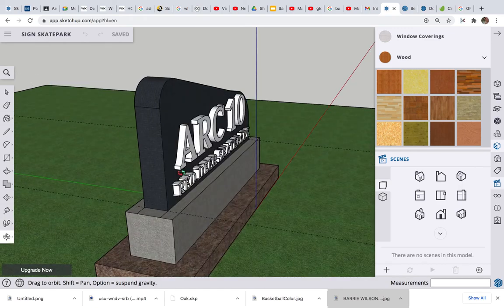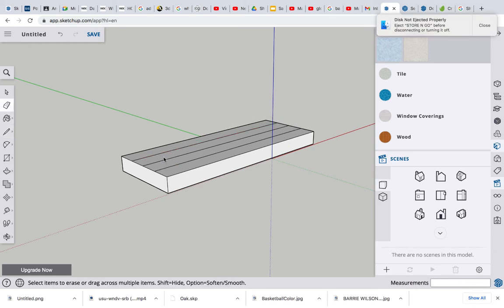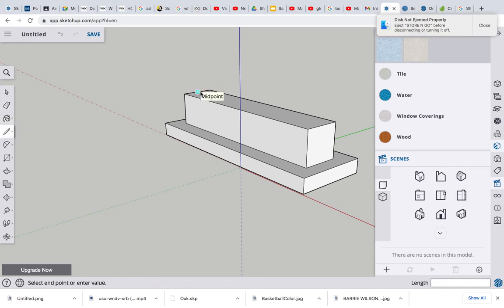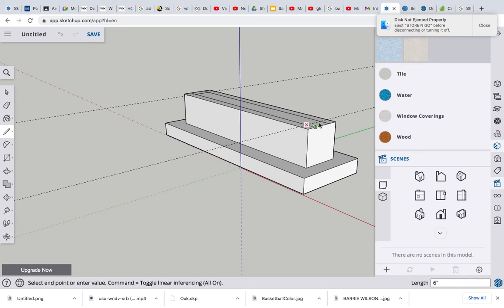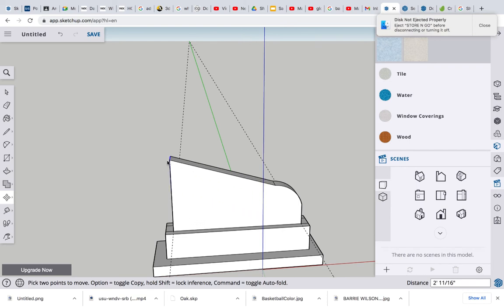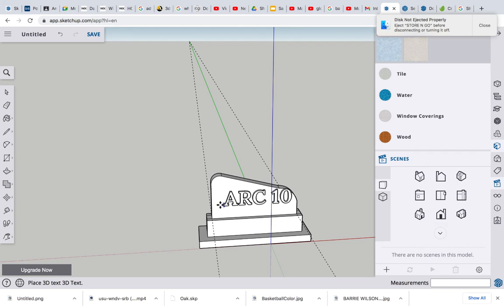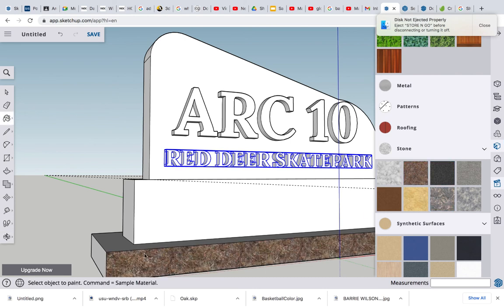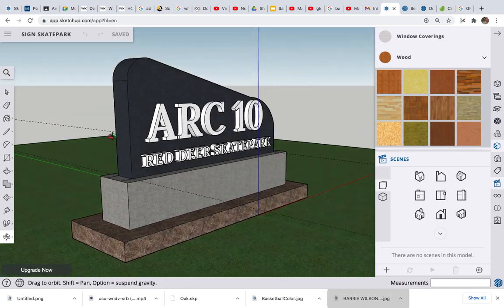PARK SIGN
Creating a unique sign for your Skatepark